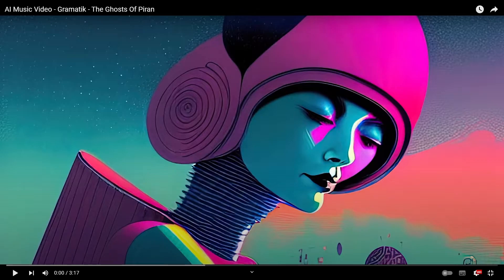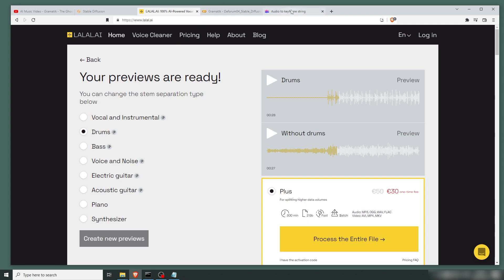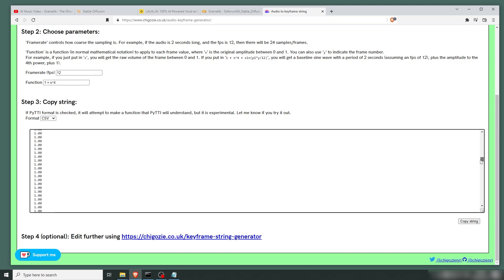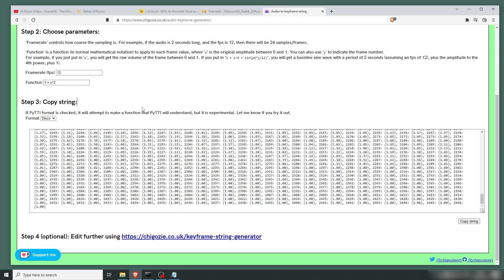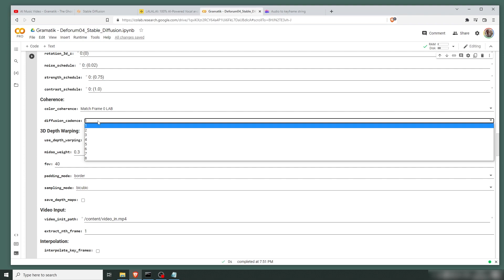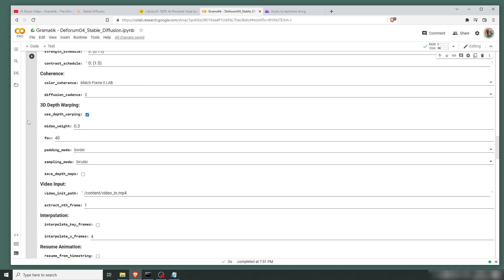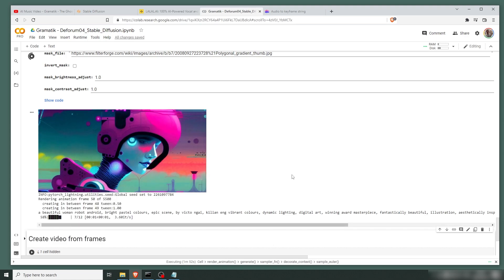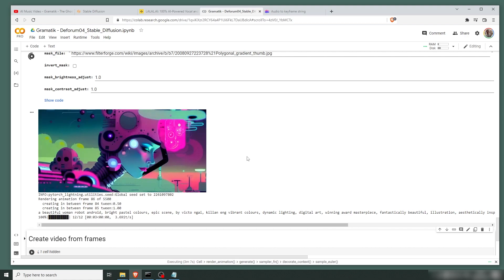Stable diffusion Animation tutorial with AUTOMATIC AUDIO SYNC. Make your own AI music video!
In this stable diffusion tutorial I'll show you how I made this music video in stablediffusion together with deforum and automatically syncing the audio with the animation.

Links:
Deforum

CHAPTERS
0:00 - Introduction
1:11 - Explaining the audio sync
6:24 - Audio syncing math
8:05 - Deforum and settings
10:20 - Prompting the animation
11:12 - Finalizing and rendering